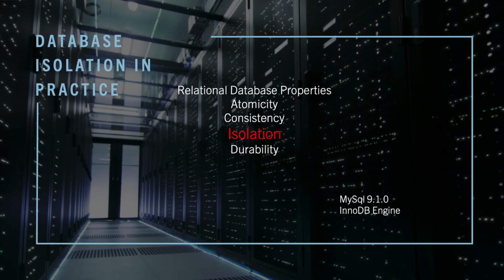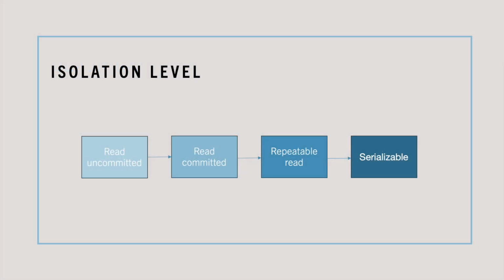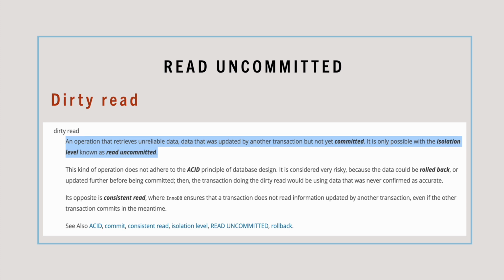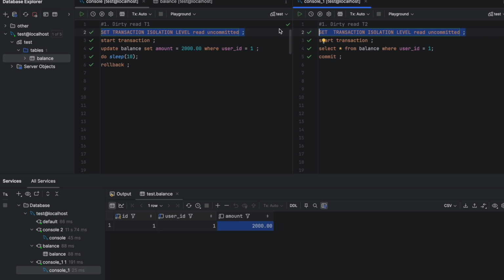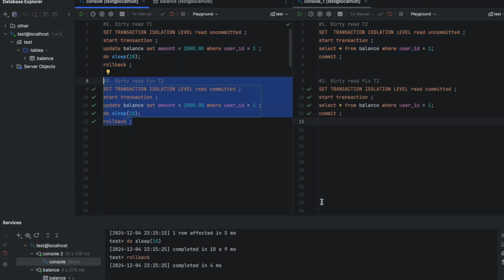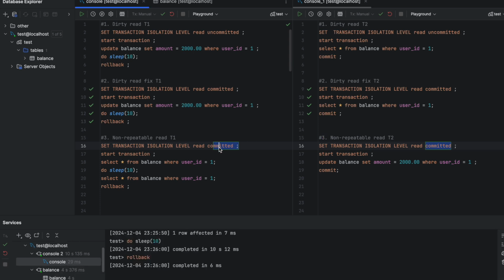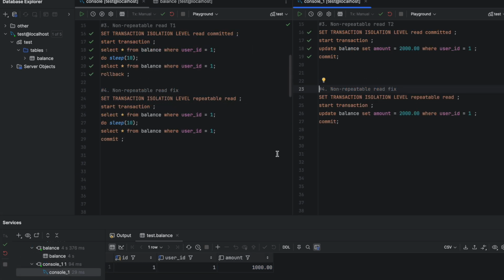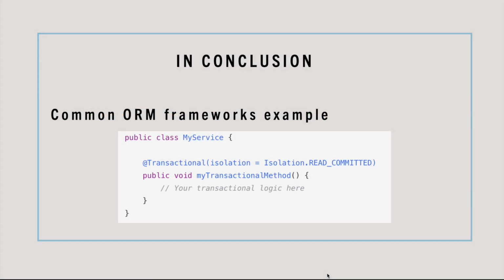MySql - Read Uncommitted and Read Committed (Dirty Read and Non-repeatable Read by Examples)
Let’s explore relational database MySql transaction isolation levels: read uncommitted, read committed, as well as the common issues dirty read and non-repeatable read. With some practical examples on MySql latest version. For each isolation level, I will begin by explaining the definition, then discuss the issues associated with that level, and conclude with the corresponding solutions. This can help you easily understand. Isolation is one of most important topics, it is essential for gaining a comprehensive understanding of database management. More information related to repeatable read and serializable, please refer

Chapters:

0:00 Intro
1:35 Read uncommitted
3:41 Dirty read fix
4:10 Read committed
5:37 Non-repeatable read fix
6:28 Conclusion